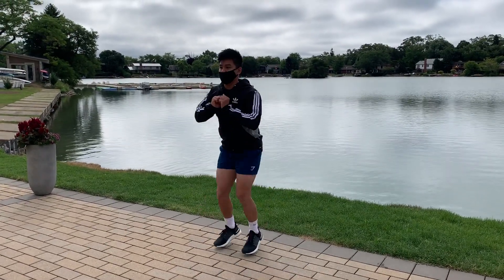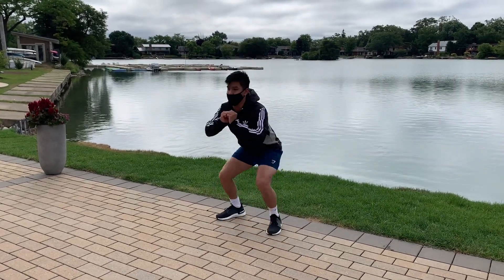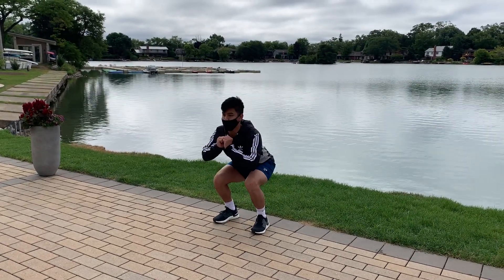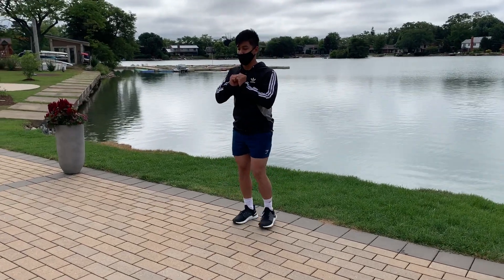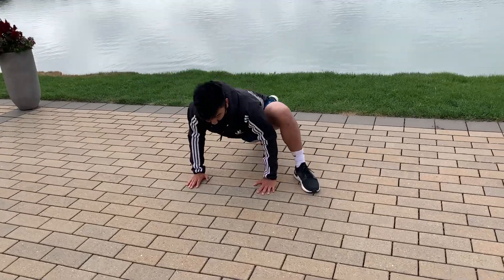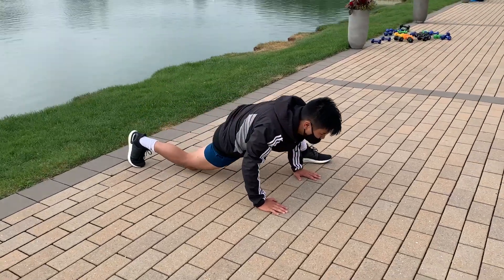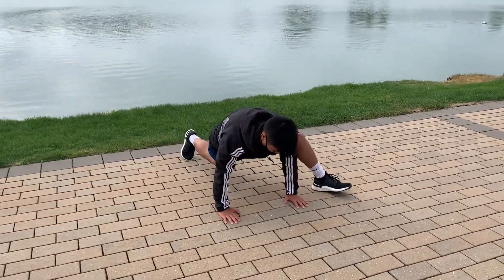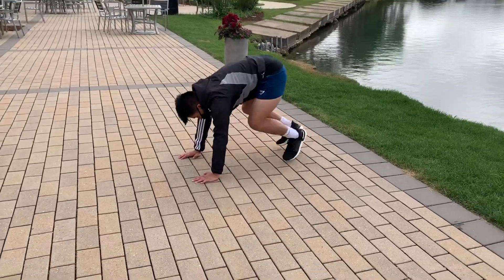Valley Lo Club - Gains of Thrones: WEEK 3 CHALLENGE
Gains of Zones Challenge 2020
August 3 - August 9

STANDARD RULES
• Each individual team member will be responsible to complete 1 attempts of the Week 3 Challenge on or off site, on any day of his/her choice within the assigned week, and during Fitness Center hours of operation.
• Challenges must be completed in one consecutive attempt within the workout time period.  To complete the challenge accurately, please follow the instructions below and view the above video.
• In order to earn points, team members must report their challenge scores to the Fitness Center Staff.

SQUAT JACKS + SPIDERS
 SQUAT JACKS = In a squat position, start with feet and knees together, arms on the outside of your feet, and hands touching the ground.  From here, jump into a standing position with feet apart and arms up over your head.  Immediately return to the starting squat position.  Perform as many as you can in 1 minute.  Hands must touch the ground to count, and make sure to bend at the knees, not at the waist, to avoid back injuries.

 SPIDERS = Immediately following Squat Jacks, in a plank position with hands and toes (knees for modification) on the ground, pull one leg up and around the outside of the body placing your foot as close as possible to your hand, and then returning to the starting plank position.  Alternate legs.  Each leg counts as 1 point.  Perform as many as possible in 1 minute.

GOOD LUCK!